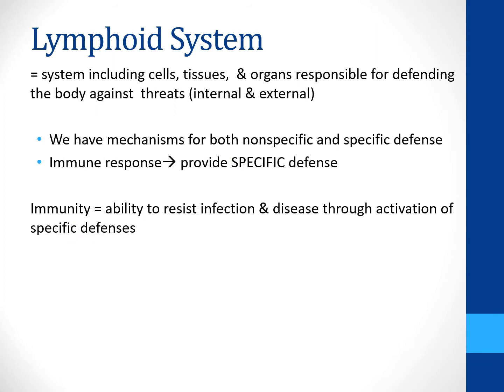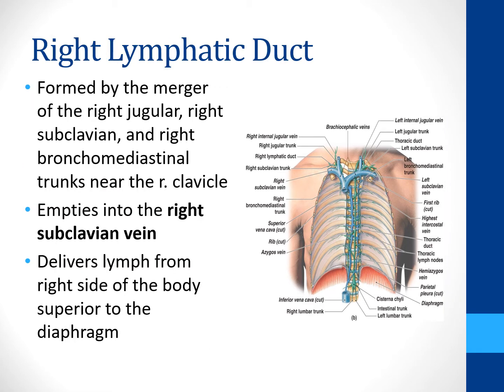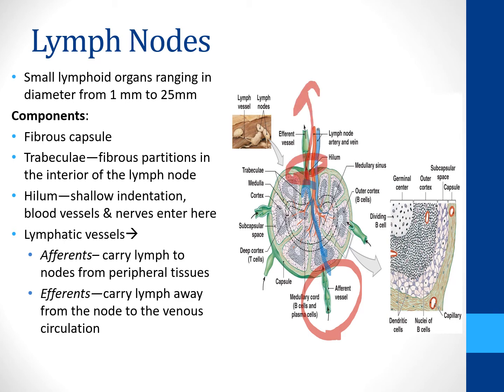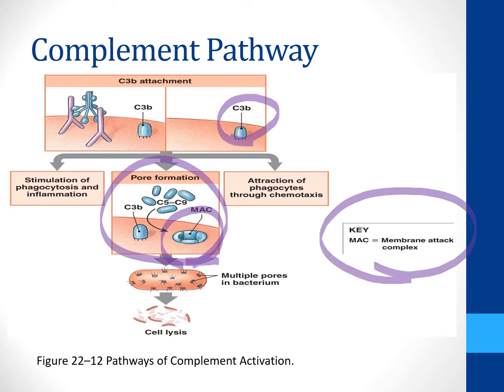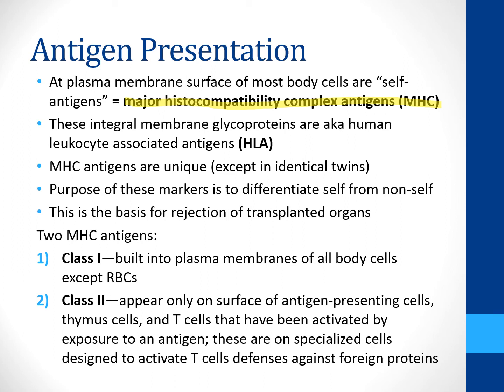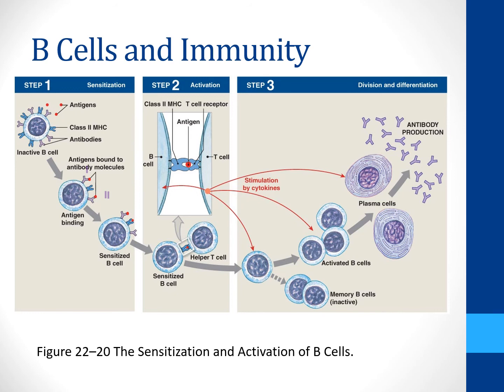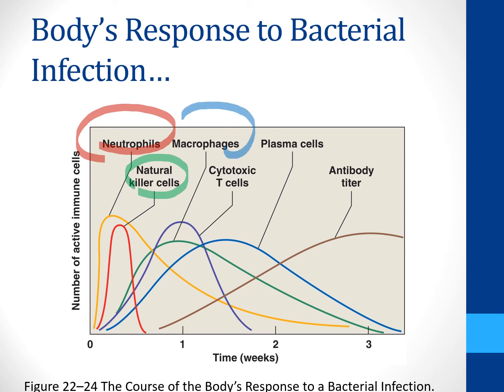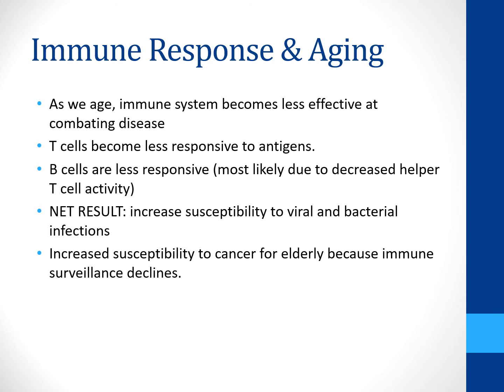Chapter 22: Lymphatics